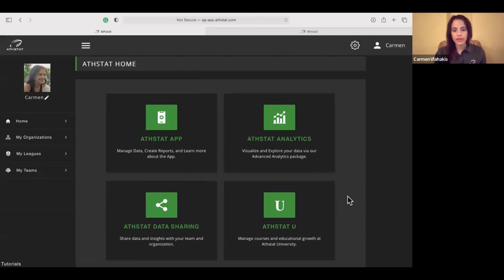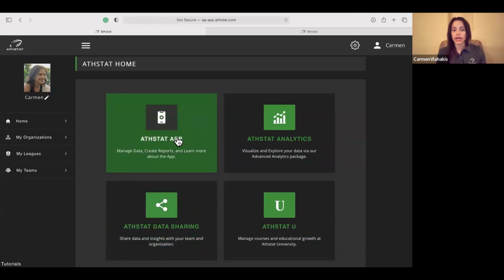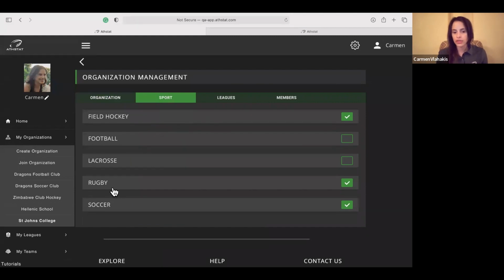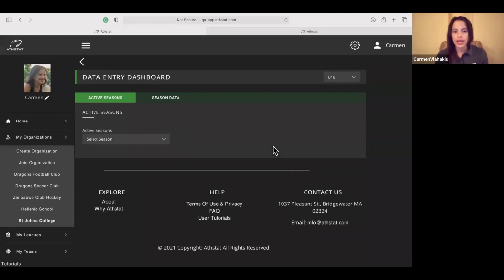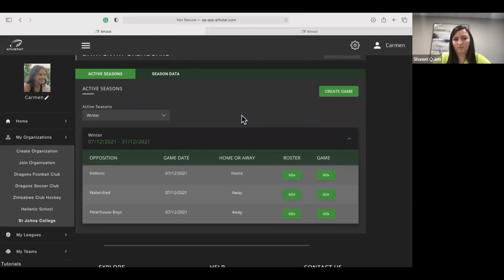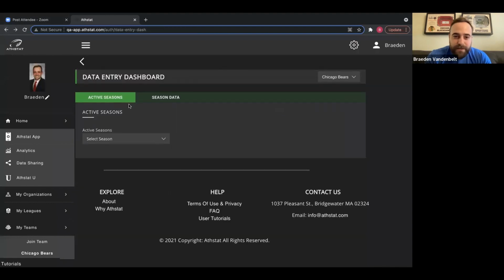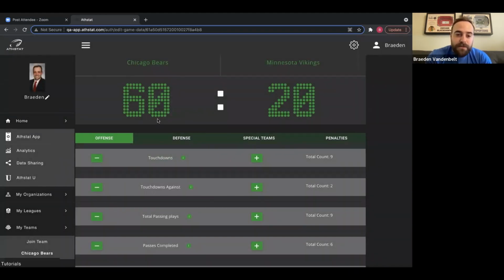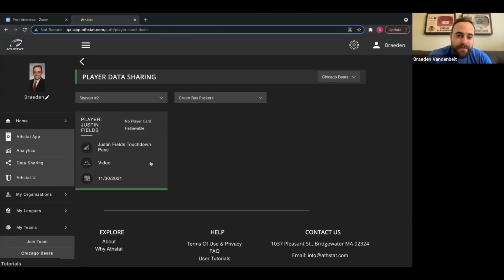AthStat Pitchside App Demo - Excerpt From Coach's Webinar with John Mitchell